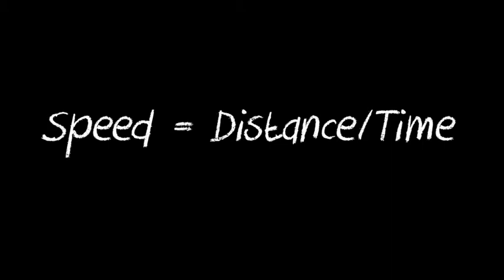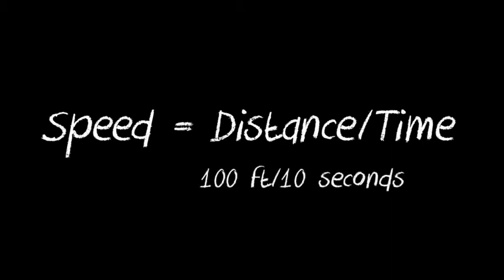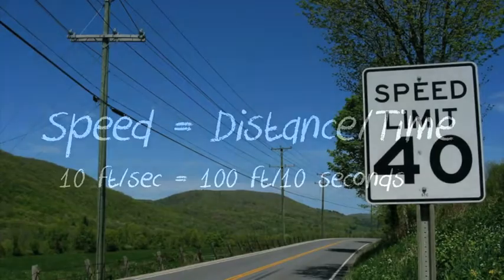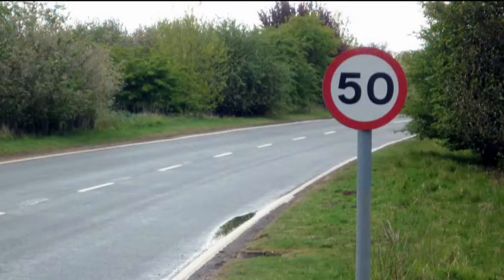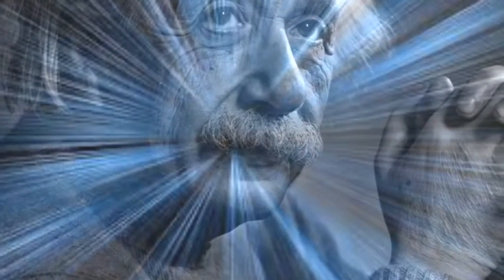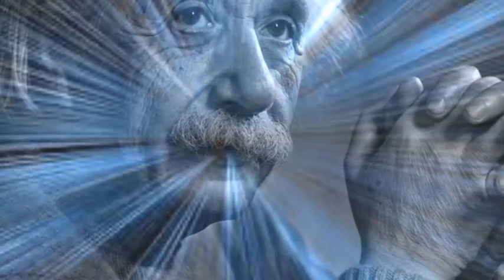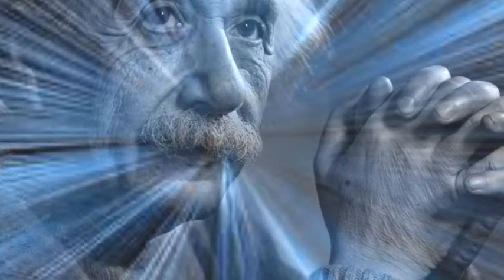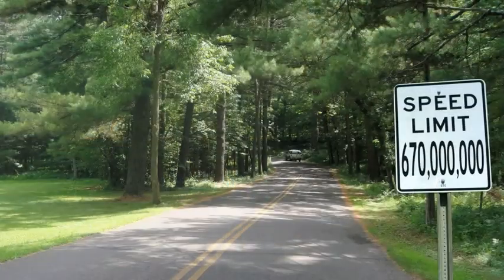STOP for Science That's Fast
Most of us have heard the story of the tortoise and the hare. The tortoise is slow and the hare is fast. But what exactly does this mean?